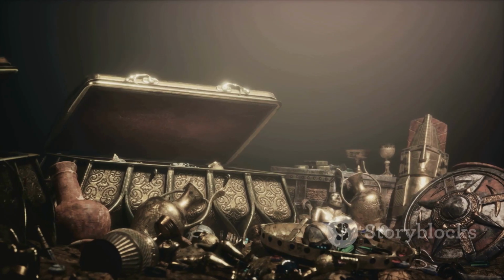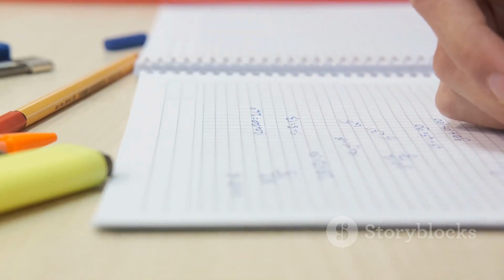Linguaman vs Passive Voice A Grammar adventure